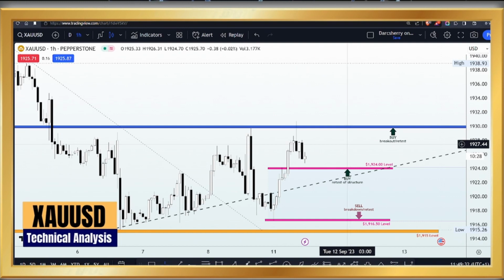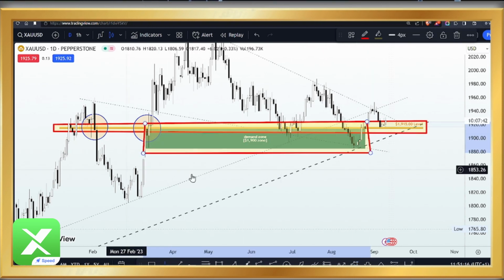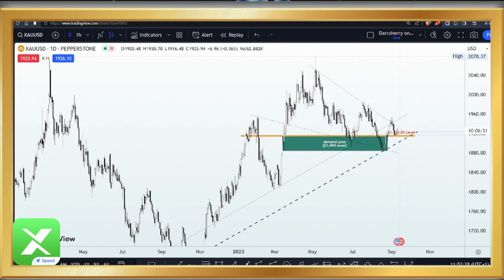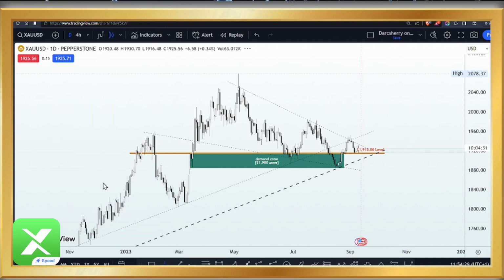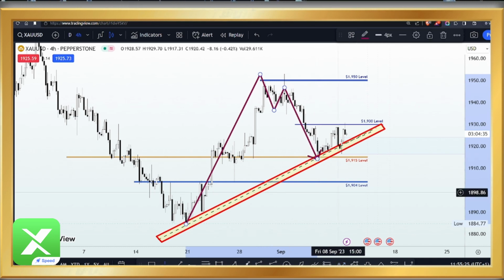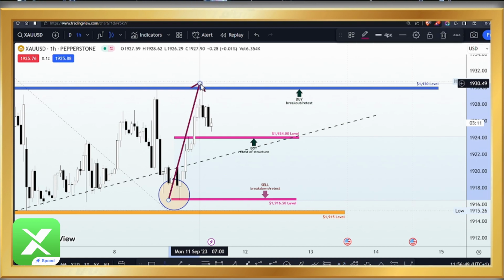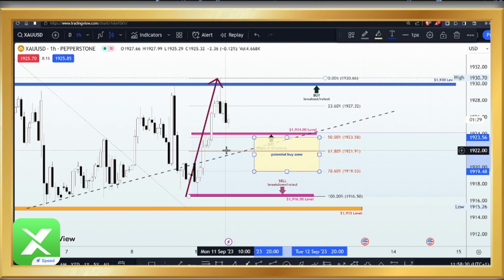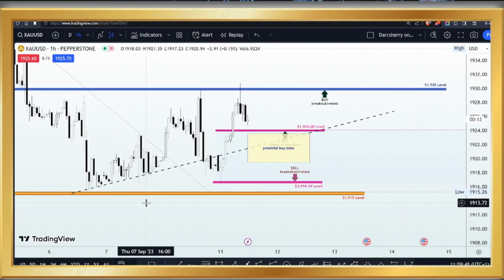XTrend Speed -- XAUUSD Analysis Today Sep 12, 2023 | Buy/Sell Signals| XAUUSD Technical Analysis